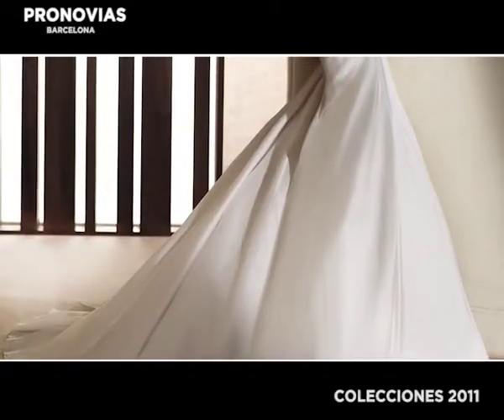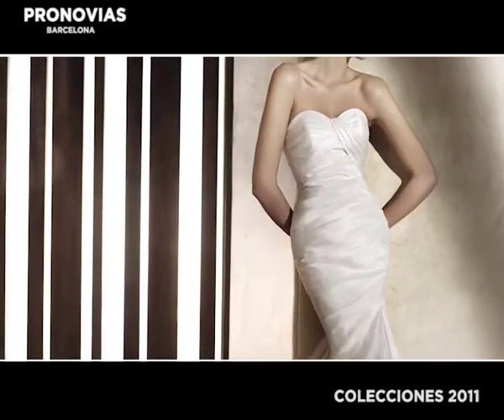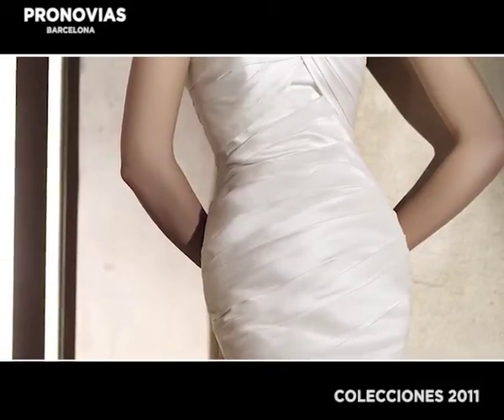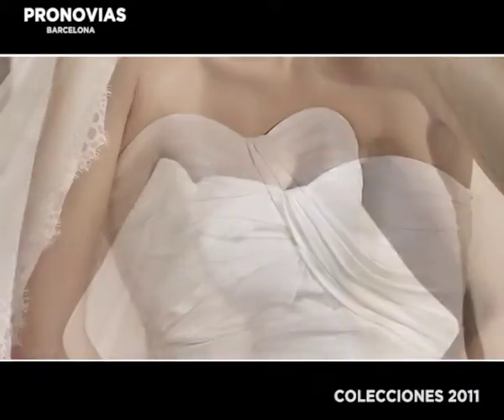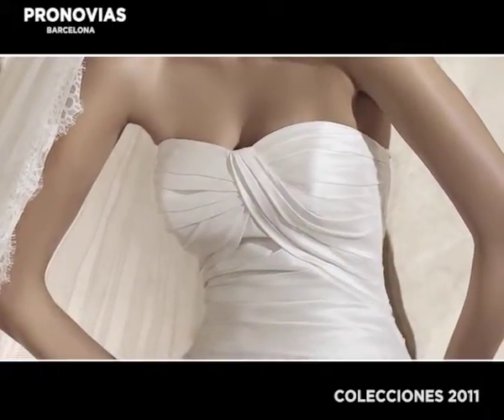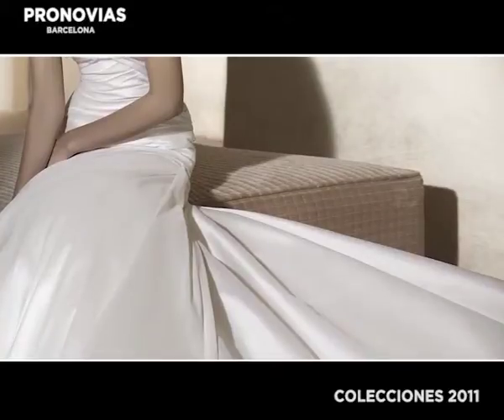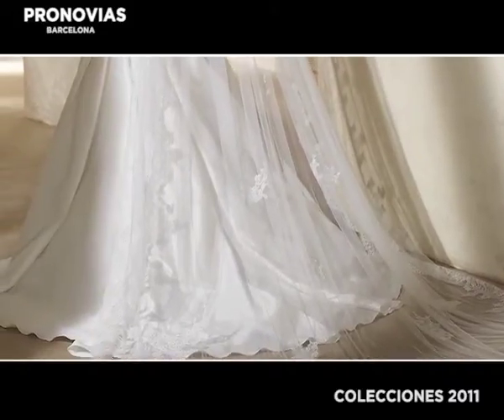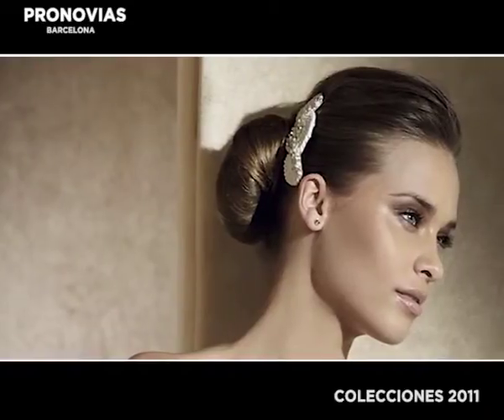Alma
Pronovia 2011 Wedding Dresses Collection